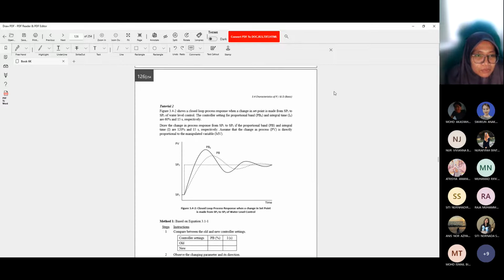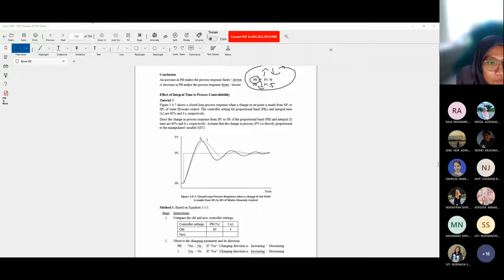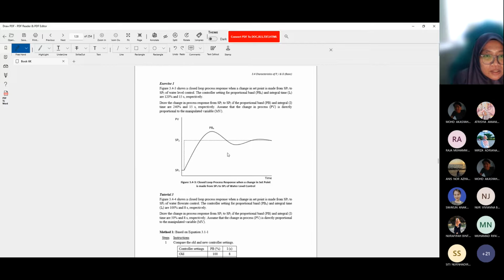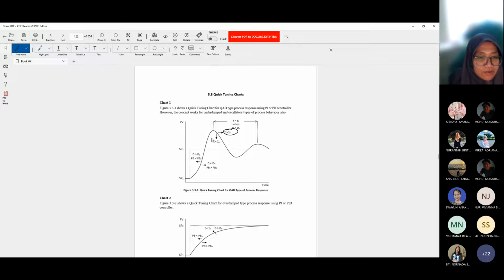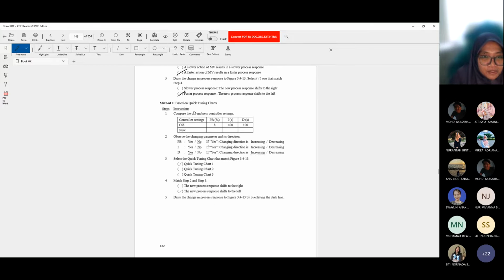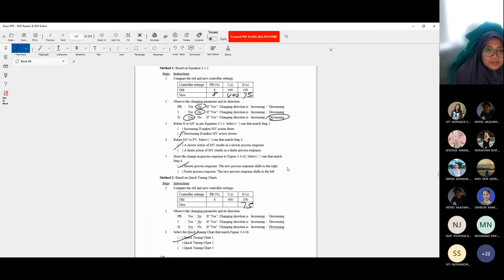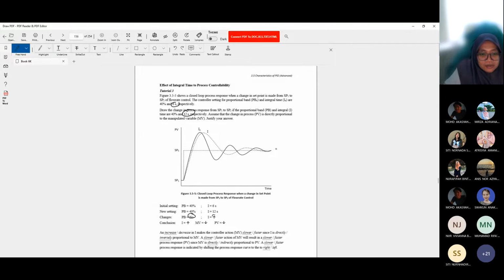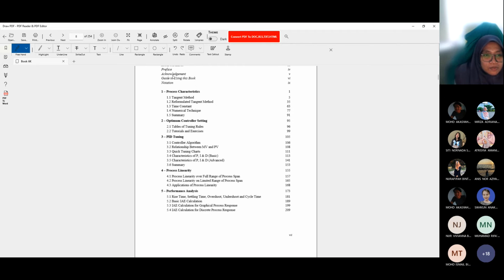CPE622 Week 11 Lecture